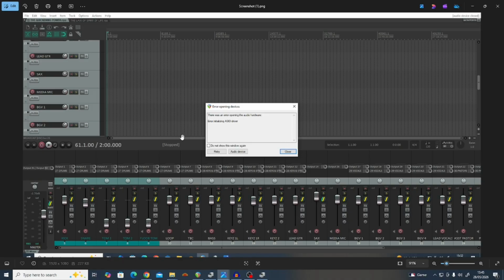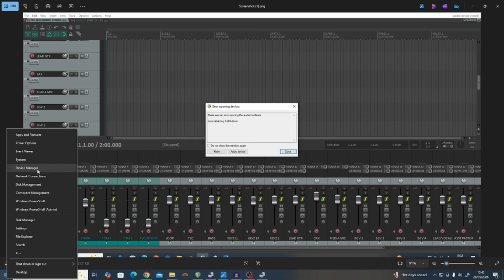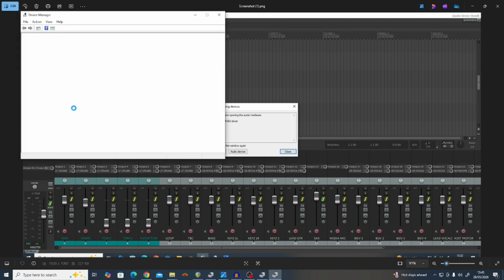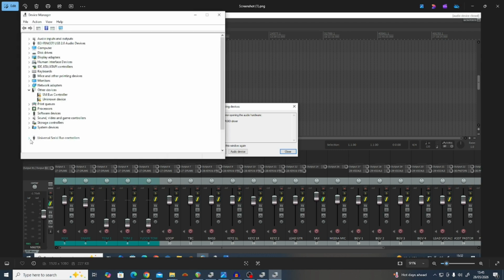X32 X-USB Keeps Disconnecting? Here's the Fix!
If your Behringer X32 X-USB card keeps disconnecting from your computer during multitrack recording, this video walks you through the fix that solved the problem for me.

Whether you're recording in Reaper, Audacity, OBS, or any DAW, intermittent USB disconnects can ruin an entire recording session. In this tutorial, I'll show you the steps I took to restore a stable connection between my X32 and my PC.

In this video you'll learn:

Why the X32 X-USB card disconnects intermittently
The settings to check on your computer
How to prevent random USB dropouts
Tips for stable multitrack recording

Equipment Used

Behringer X32
X-USB Card
Windows PC